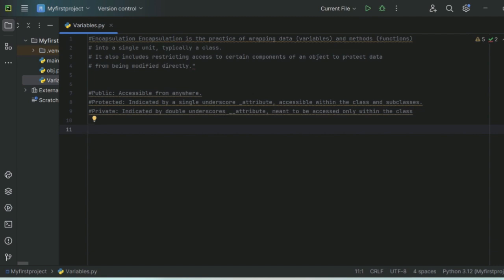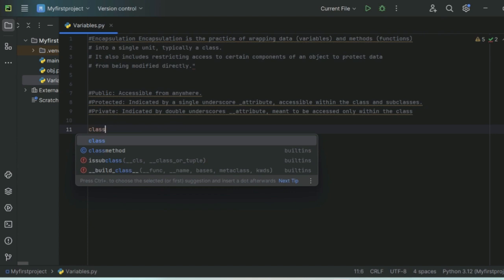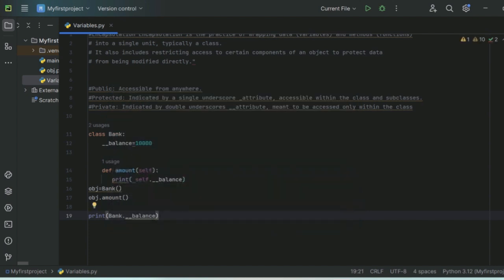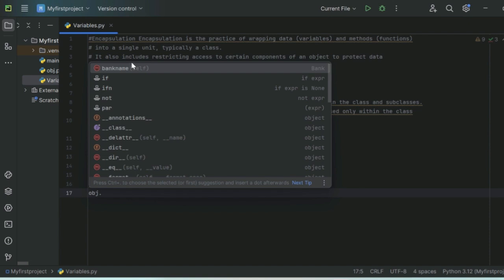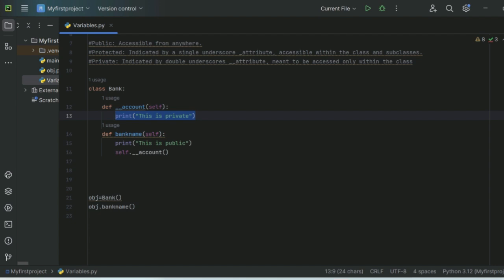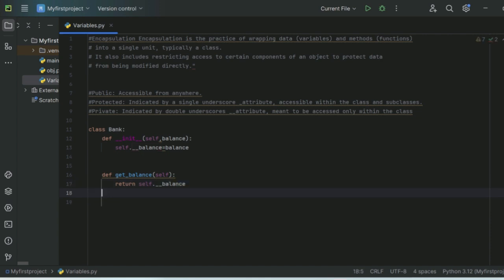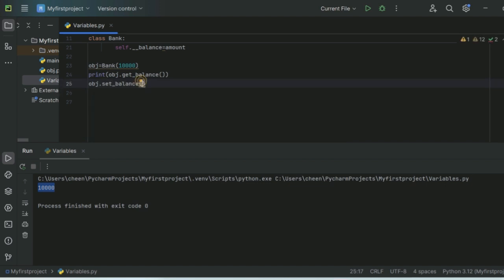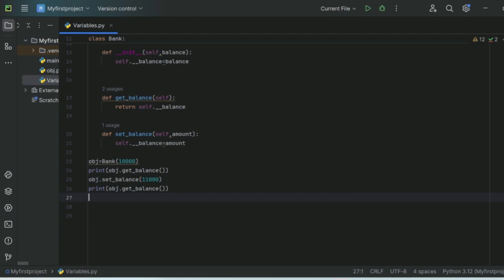Python tutorial: Part 19: OOPS Concepts: Encapsulation in Python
Take control of your Python code with Encapsulation, a fundamental concept of Object-Oriented Programming (OOP). Learn how to protect your data, organize your code, and build scalable, secure applications with this essential technique!

💡 What You’ll Learn:

🔒 How to Use Private and Protected Members Effectively.